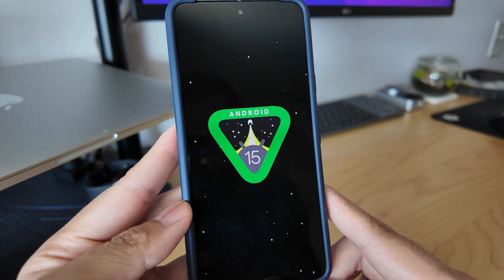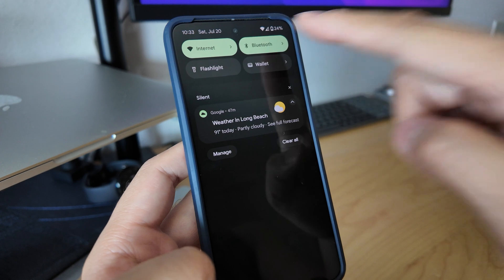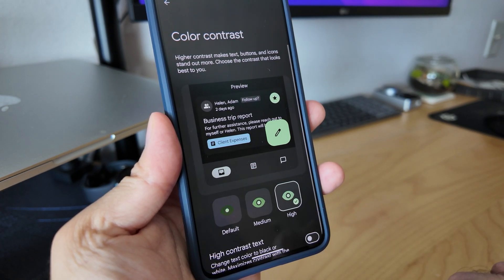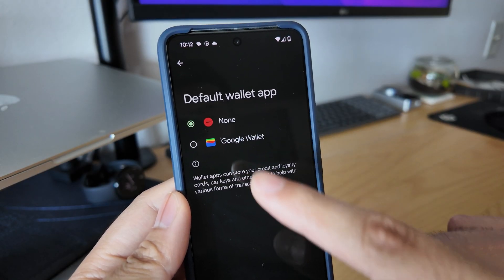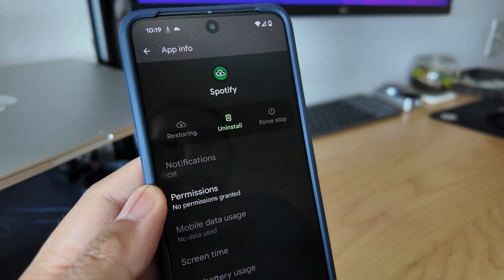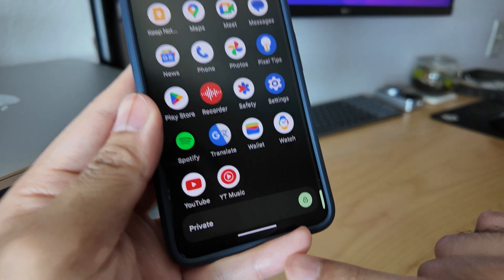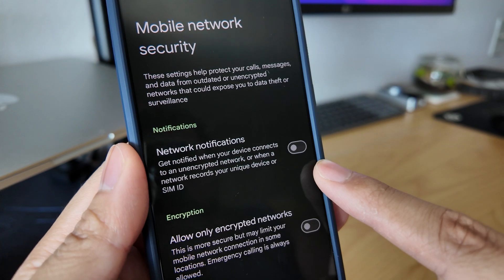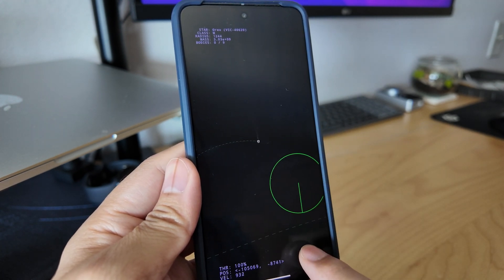Android 15 in 4 Minutes (All The Good Stuff)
Google just released Android 15’s new build, beta 4, which pretty much contains the final development code before release, and which will most likely coincide with the Pixel 9’s release. I’ve gone through and reviewed all the new Android 15 features and changes, and here’s all the good stuff you can expect.

TIMESTAMPS
0:00 - Intro
0:22 - UX/UI
1:16 - Device Apps
1:46 - System Settings
2:37 - Security and Privacy

List of All Android 15 features and updates in this video:
Volume control redesign
Bluetooth quick select tile
Widgets essentials and previews
Predictive back
Home controls screen saver
Color contrast settings
Partial Screen Sharing
High-quality webcam mode
Option for default wallet app
Device diagnostics
System storage info
App archiving
Adaptive vibration
Adaptive timeout
Private Space
WiFi Privacy
Mobile Network Security
Authentication For Changing USB Mode